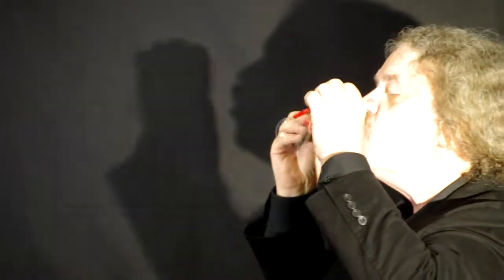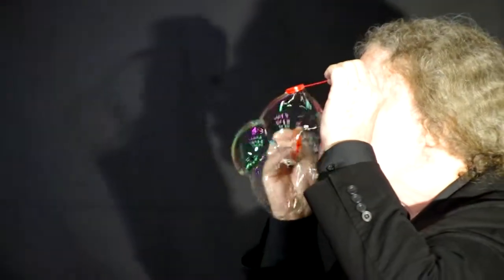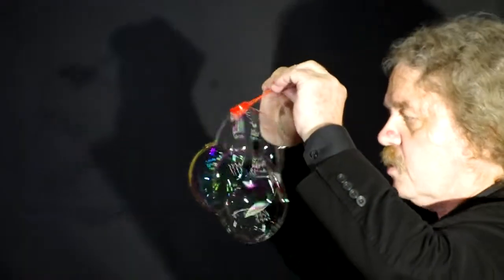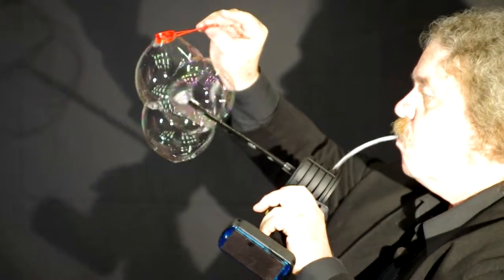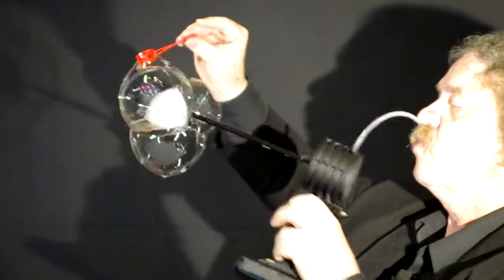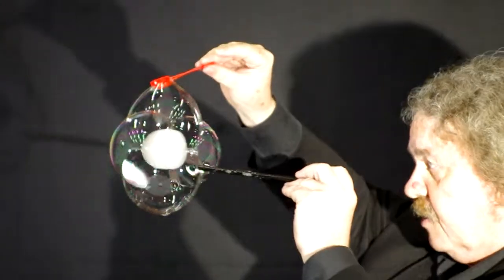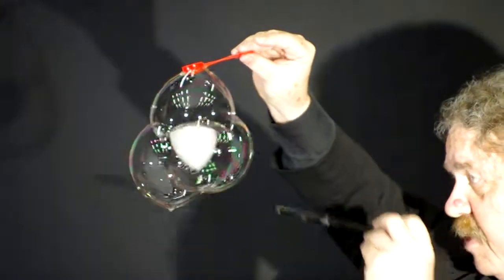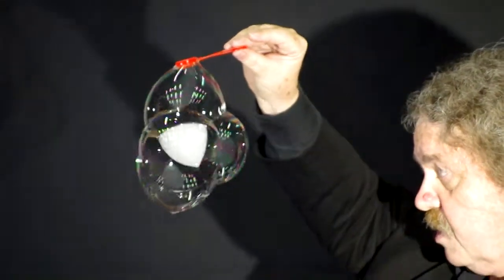Tetrahedron bubble - Magic Bubble Show with Tom Noddy at TAMU, 2013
Physics and Engineering Festival at Texas A&M University

Department of Physics and Astronomy and Engineering departments at Texas A&M University